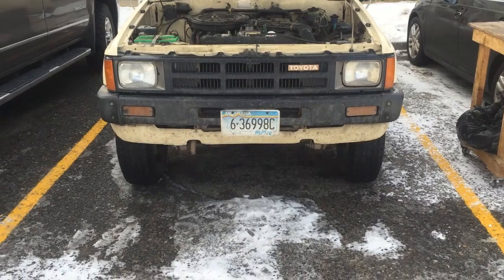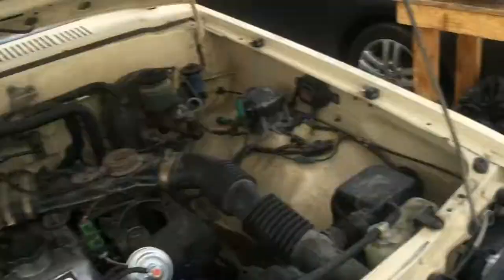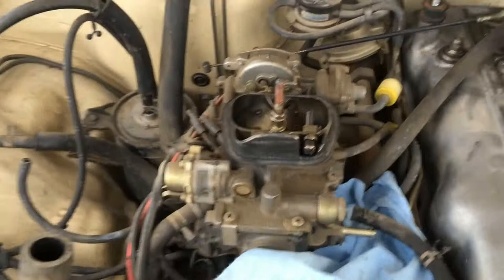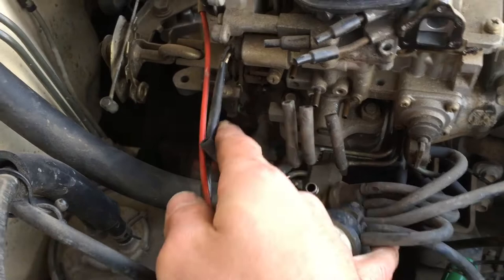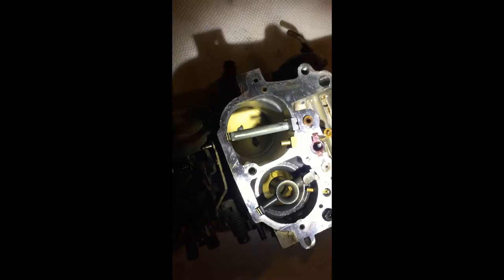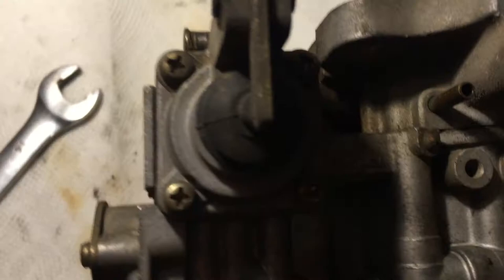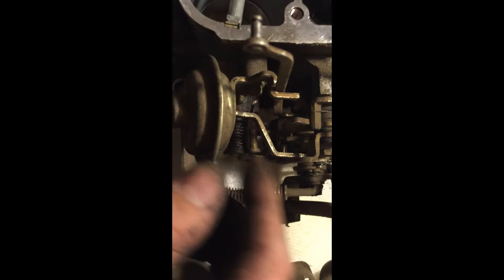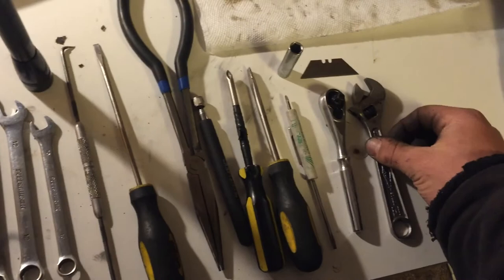VERY UNHELPFUL 1984 Toyota Pickup Carburettor Removal & Rebuild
This was an ouch